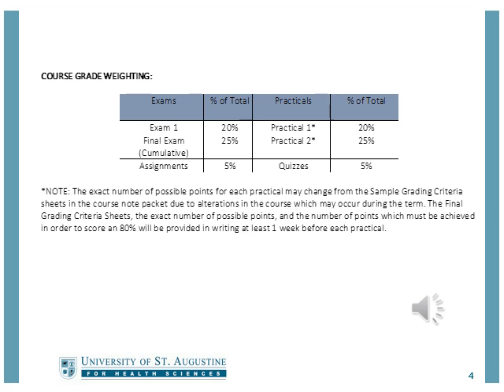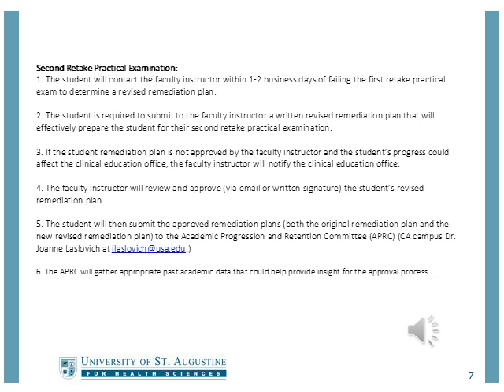05 08 2019 FLEX Welcome Announcement and Navigating BlackBoard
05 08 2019 FLEX Welcome Announcement and Navigating BlackBoard